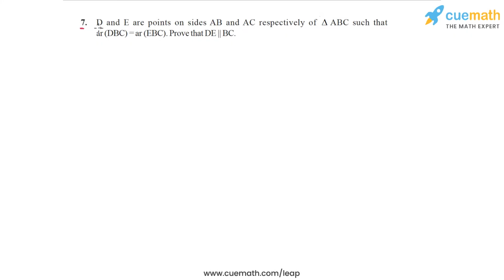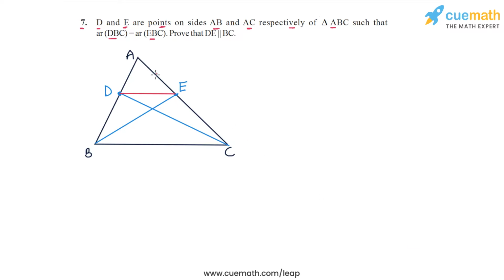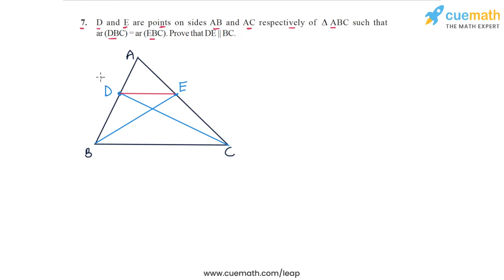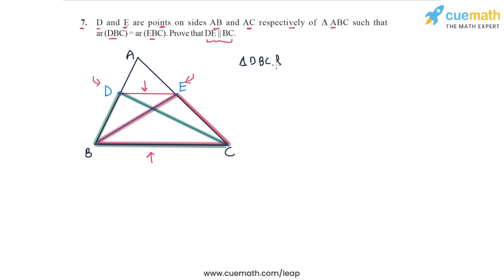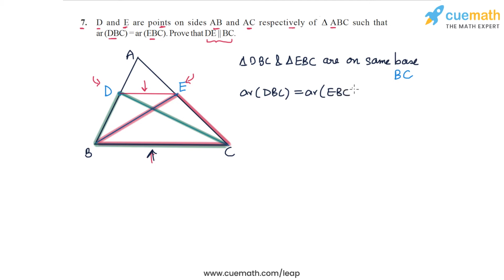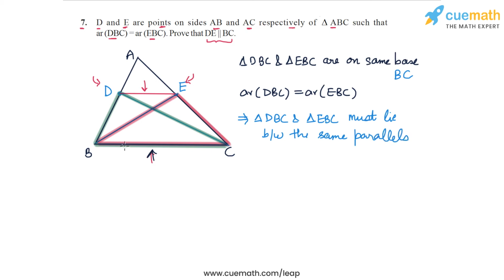Ex.9.3 Q7 Areas of Parallelogram and Triangles Solution - NCERT Maths Class 9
To download pdf of all text solutions for this chapter click here NOW